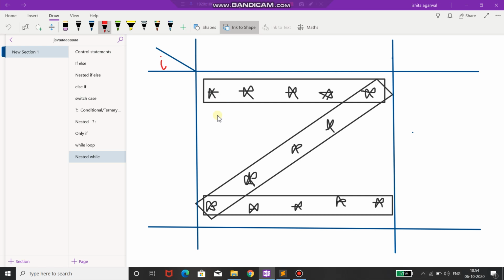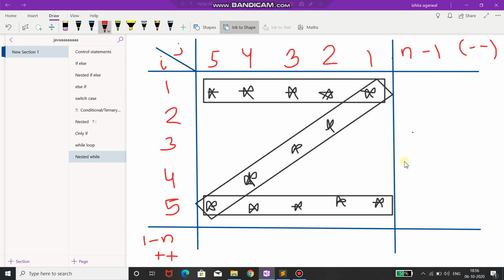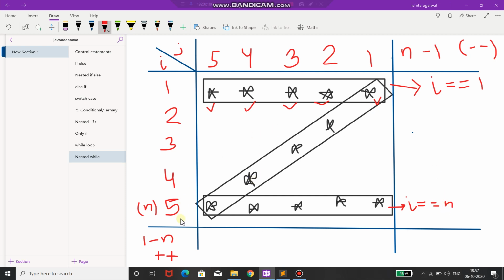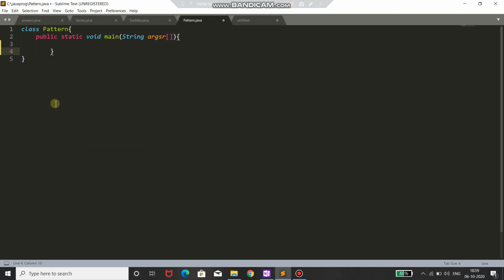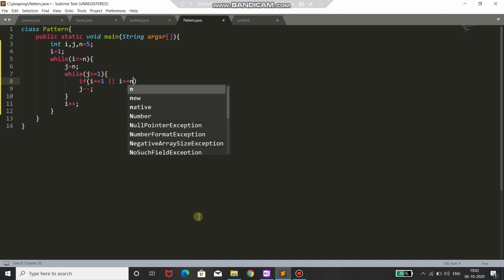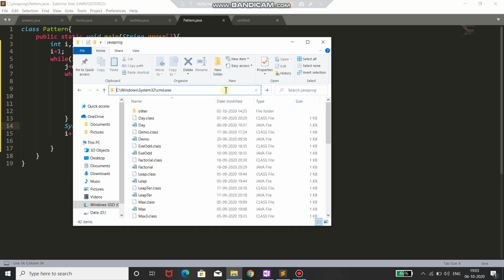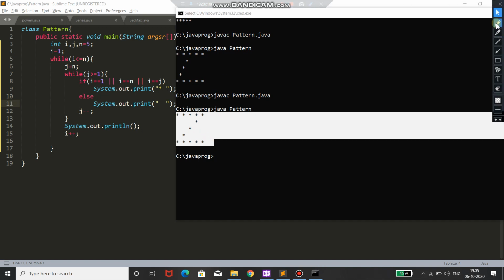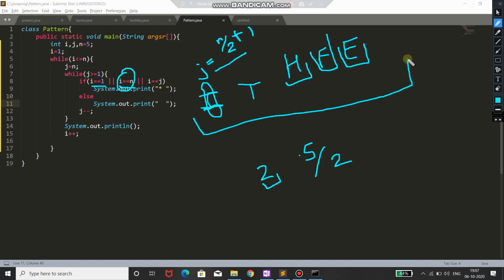Star Pattern Program in Java to make Letters - using while loop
We'll make a program to print the Z letter with the " * " symbol using while loop:
In this case n=5, we can change the value of n according to the given problem statement.